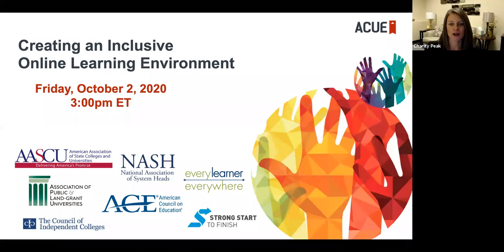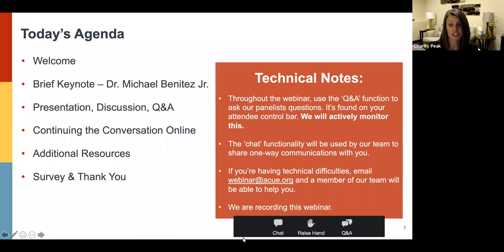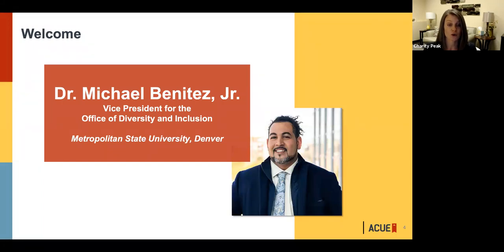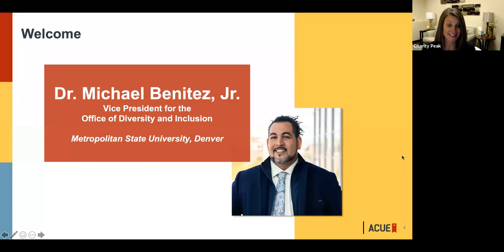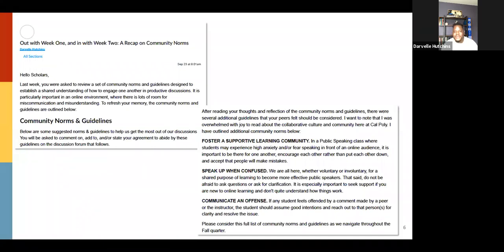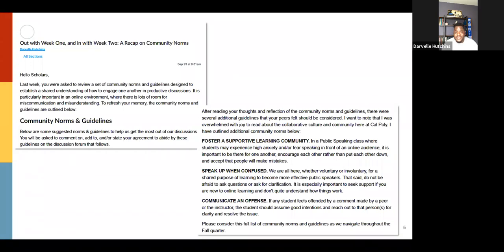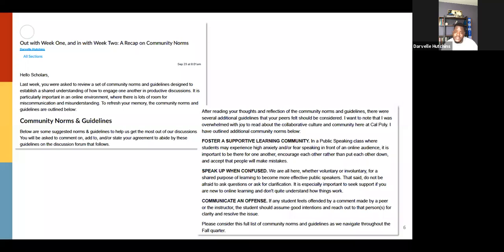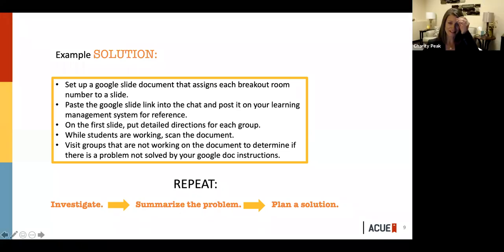Webinar Recording: Creating an Inclusive Online Learning Environment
Panelists share practices they have found helpful to effectively set expectations for valuing diverse viewpoints, facilitating respectful conversations, and engaging students in inclusive active learning exercises. The teaching practices discussed in this webinar can be utilized in a variety of disciplines and course sizes to promote equity and inclusion.

Moderated by Charity Peak, Regional Director of Academic Programs at ACUE, this panel will feature a brief keynote from Michael Benitez Jr., Vice President for the Office of Diversity and Inclusion at Metropolitan State University, Denver. Panelists include: Kelly Hogan, PhD, STEM Teaching Professor and Associate Dean of Instructional Innovation, College of Arts & Sciences, The University of North Carolina at Chapel Hill; Darvelle Hutchins, MBA, MA, Lecturer, Department of Communications Studies, California Polytechnic State University and Diversity Strategist, TDS Telecommunications, Inc.; Viji Sathy, PhD, Professor of the Practice, Department of Psychology and Neuroscience, The University of North Carolina at Chapel Hill.

Recorded live October 2, 2020